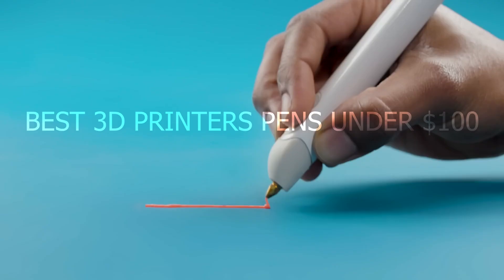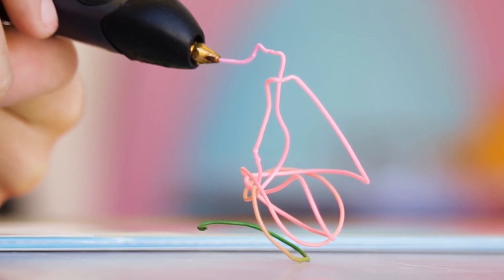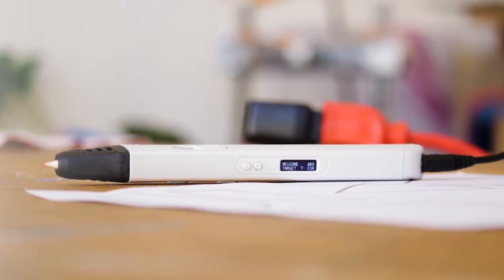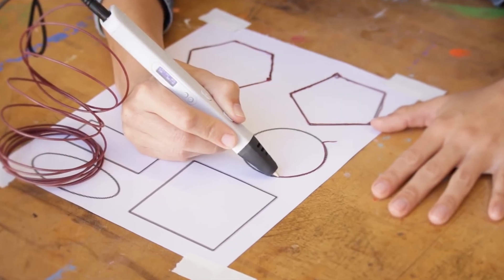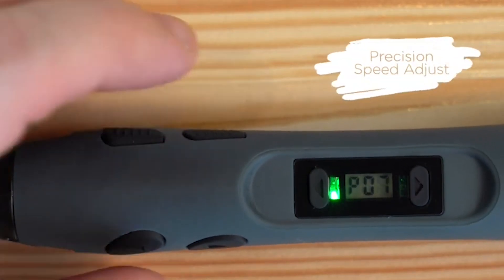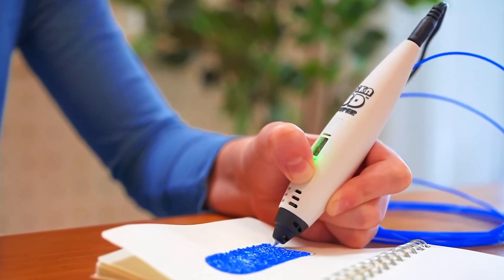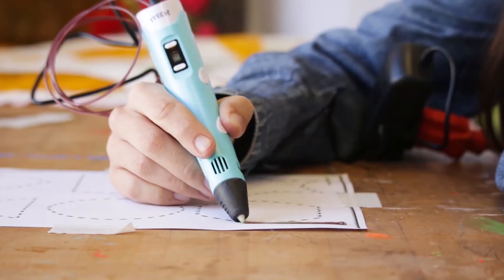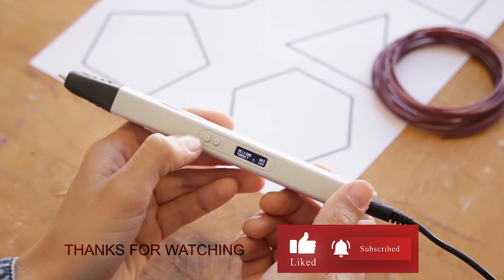Best 3D Printer Pens Under $100 | Best Affordable 3D Printer Pens In 2023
Links To The Top 5 Best Budget 3D Printer Pens Under $100 In 2023

1. 3Doodler Create+ 3D Printing Pen
2. MYNT3D Professional Printing 3D Pen
3. SCRIB3D Advanced 3D Printing Pen
4. PIKA3D Super 3D Printing Pen
5. SCRIB3D P1 3D Printing Pen

"Looking for an affordable 3D printer pen that delivers outstanding performance? Check out our top picks for the best 3D printer pens under $100 in 2023! Whether you're an artist, hobbyist, or DIY enthusiast, these budget-friendly options will help you unleash your creativity in 3D. Watch our video for in-depth reviews and demonstrations of each pen's features and capabilities. From precise control to ergonomic design, these pens offer a seamless user experience. Don't break the bank - explore the world of 3D printing with these affordable gems.